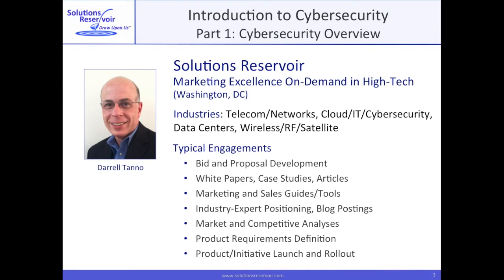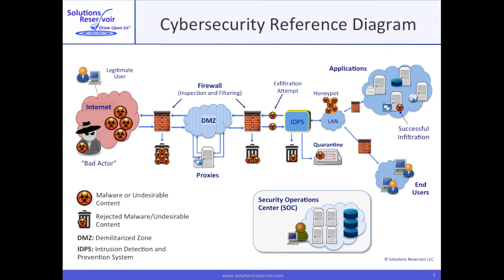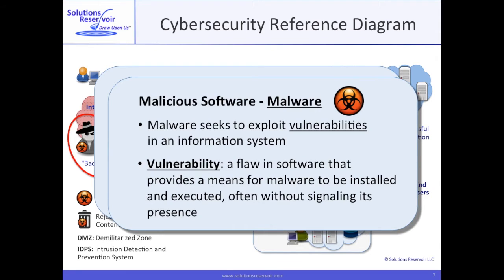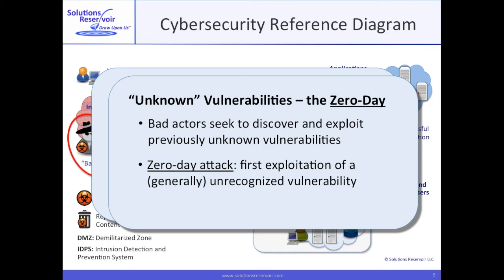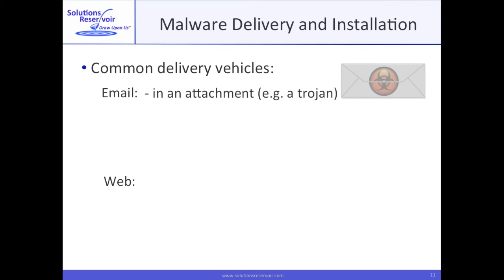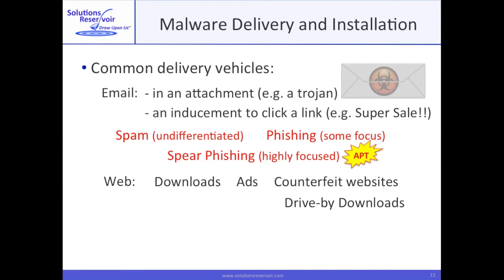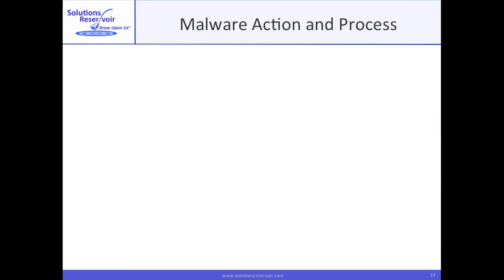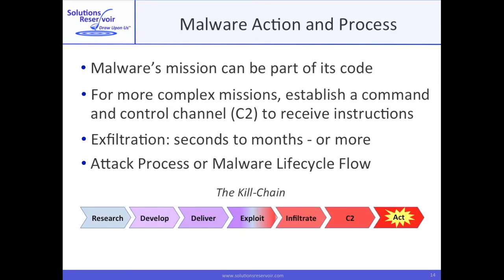Part 1A: Introduction to Cybersecurity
Tutorial on Cybersecurity: Parts 1A and 1B nicely present cybersecurity basics. Parts 2 and 3 deal with the U.S. Government.